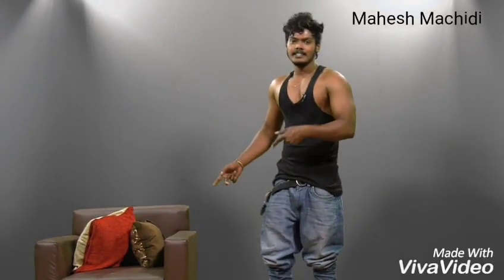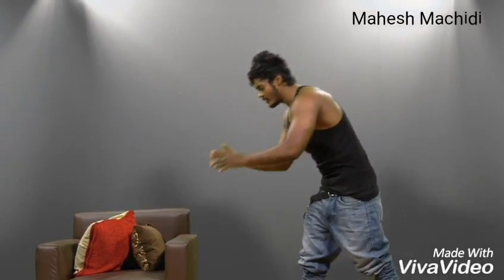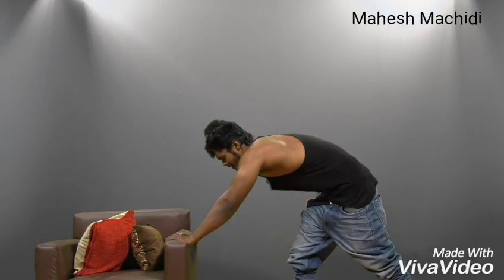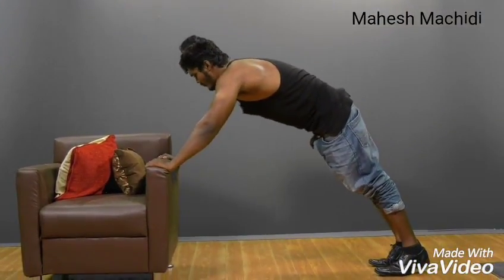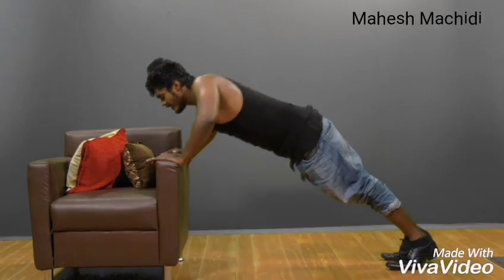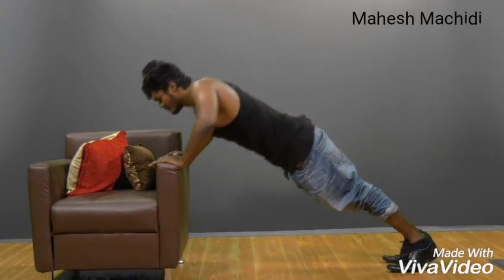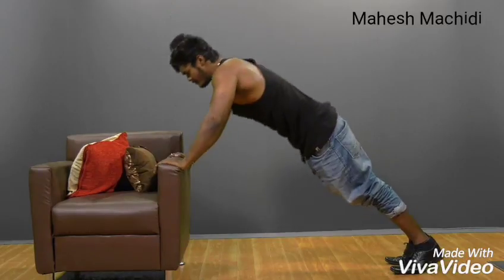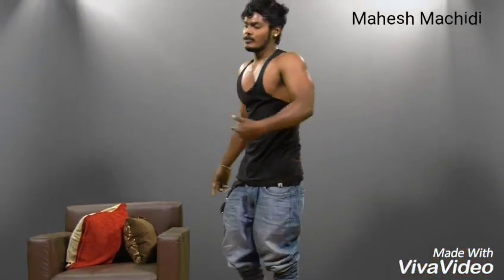Home made workout...fintnesss freakk...mahesh machidi ll healthy life(10)